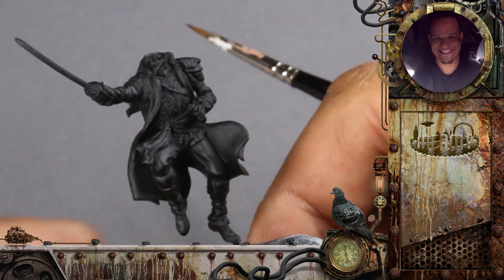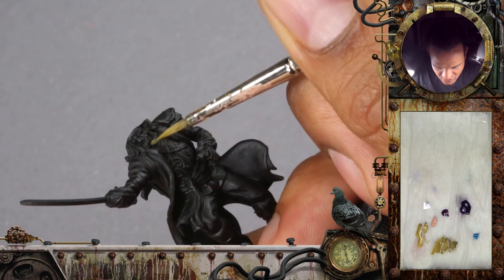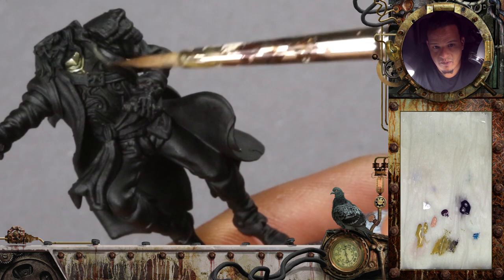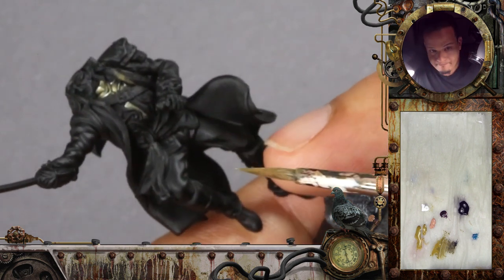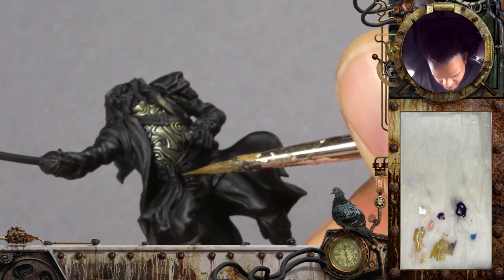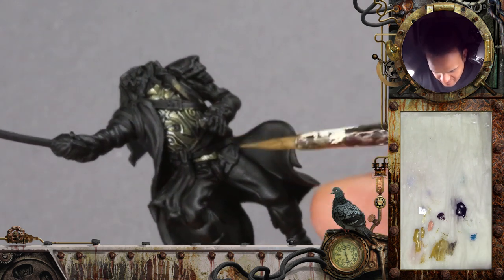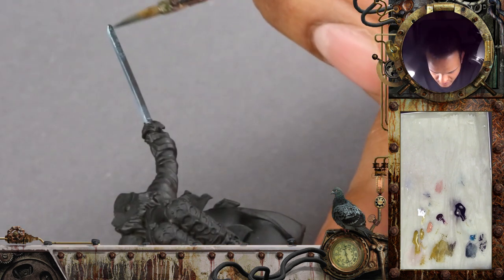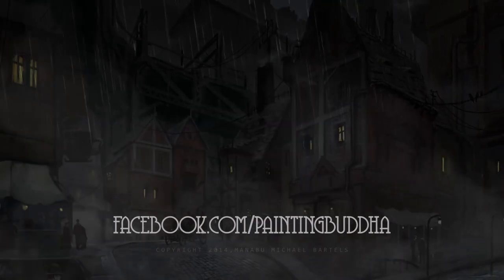Cavalier Rocketeer Part 1 - Gold NMM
The first painting video from Ben Komets' series for Infamy. We can't sell the Rocketeer set any more, due to Painting Buddha no longer existing, but Ben's awesome painting advice is still as useful as ever!